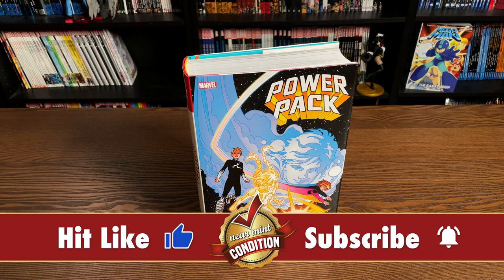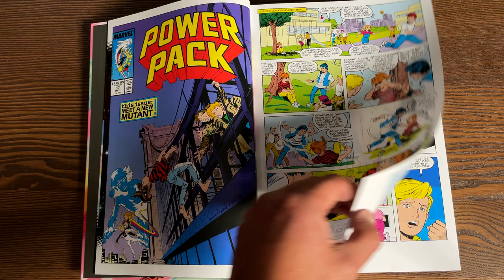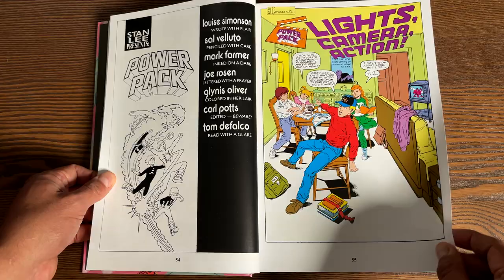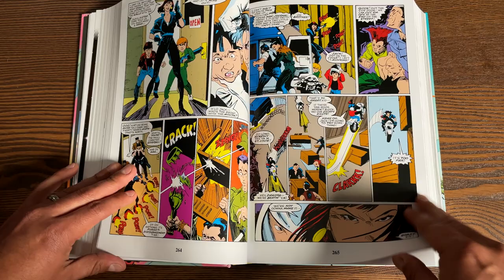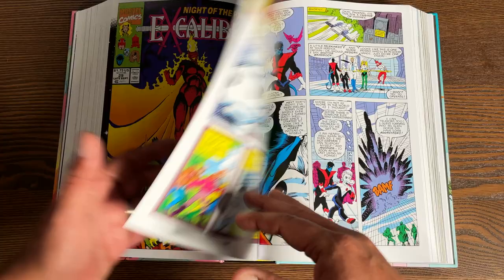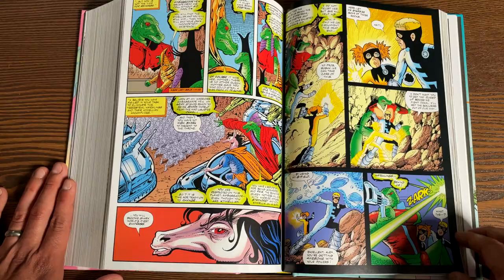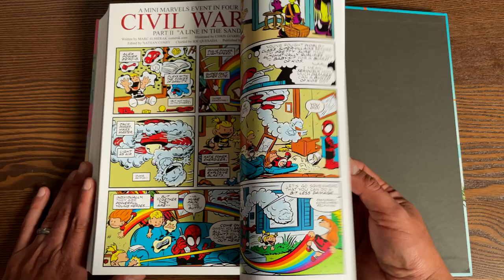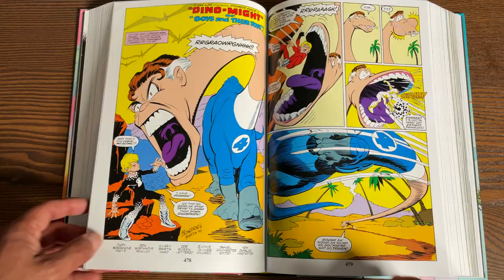Power Pack Classic Omnibus Volume 2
Power Pack Classic Omnibus Vol. 2  comes out June 16th.  The Power family is back and so are the creators Louise Simonson and June Brigman.